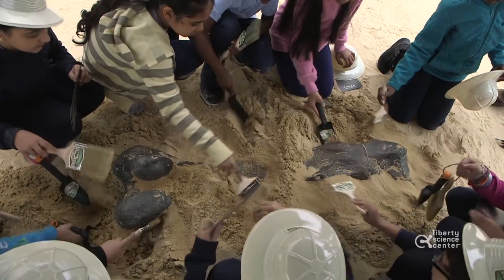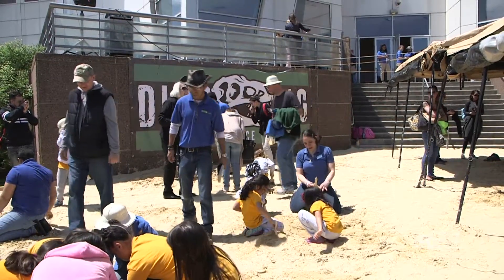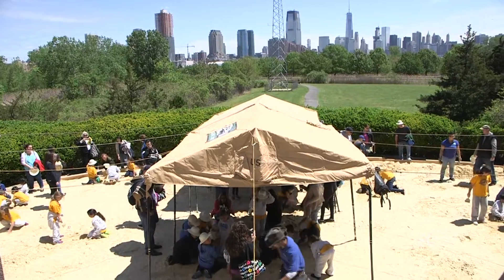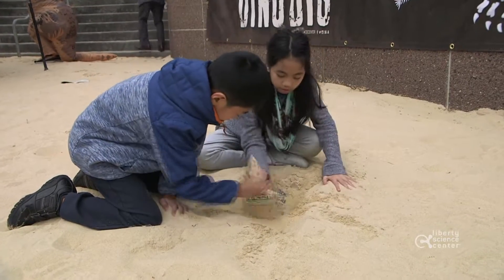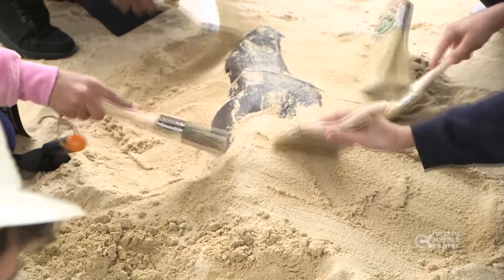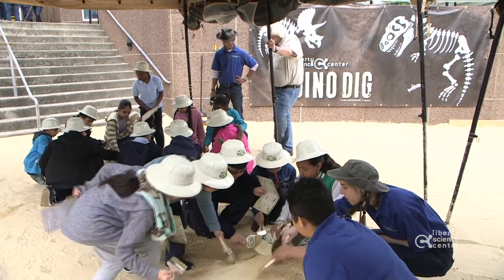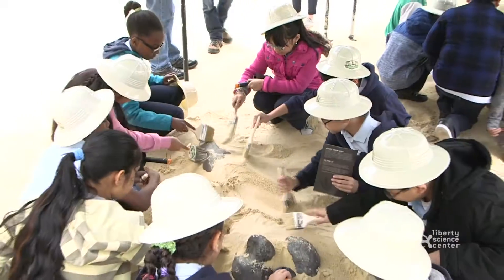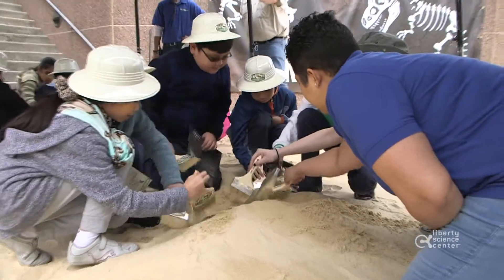Dino Dig with Jack Horner at Liberty Science Center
"When we're thinking about the future of life on Earth, we need to know about the past." - Jack Horner

To honor Jack Horner, one of our newest Genius Gala Award recipients, Liberty Science Center built a 1600ft Dino Dig with 60 replica dinosaur bones and 36 tons of sand. It was an awesome day. Thank you, Jack!